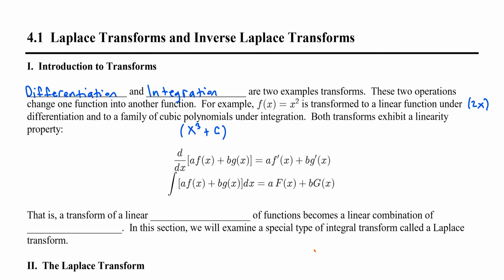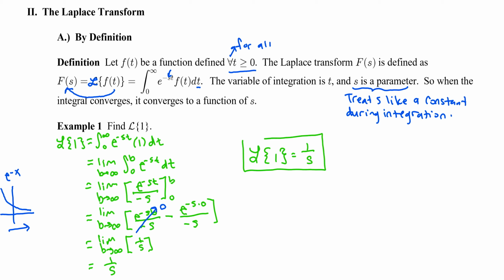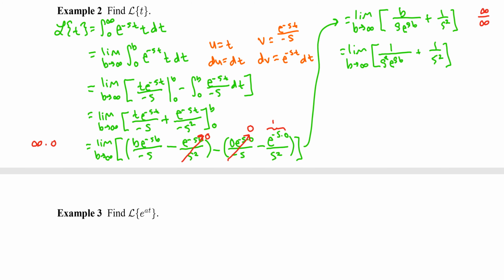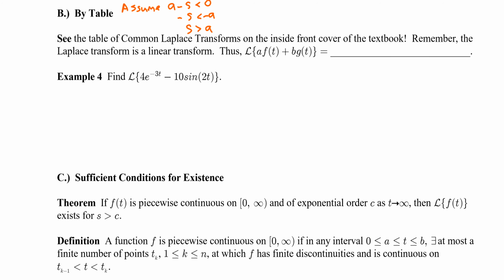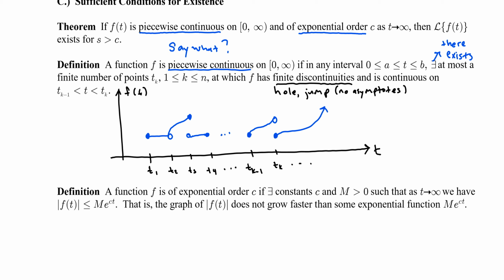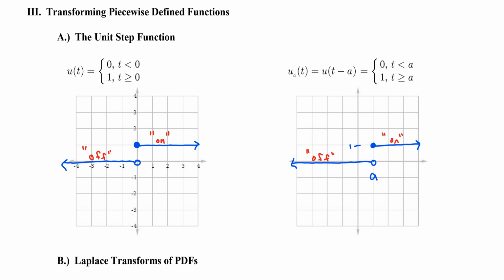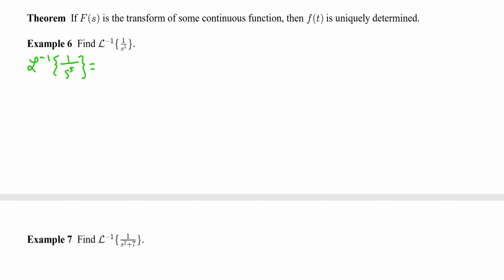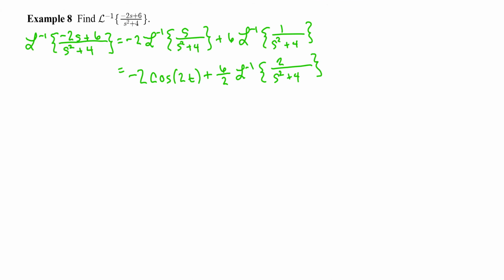4.1 Laplace Transforms and Inverse Laplace Transforms